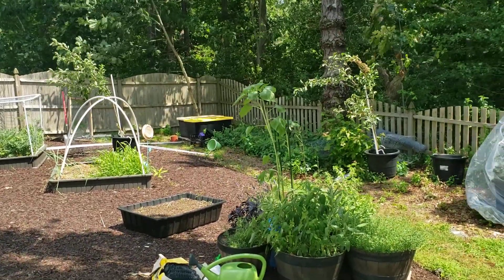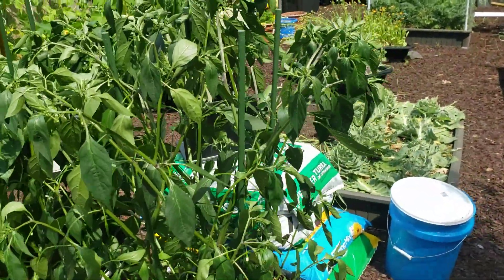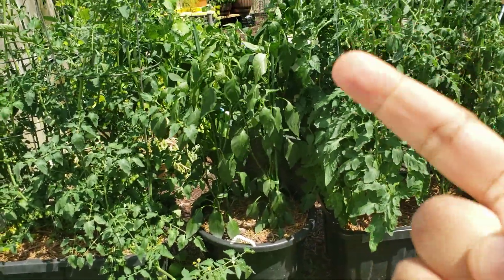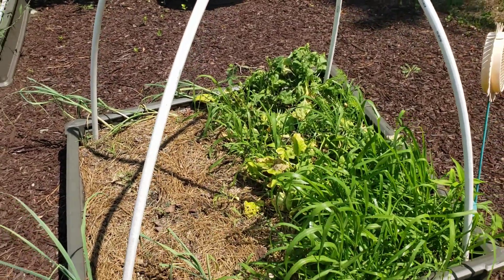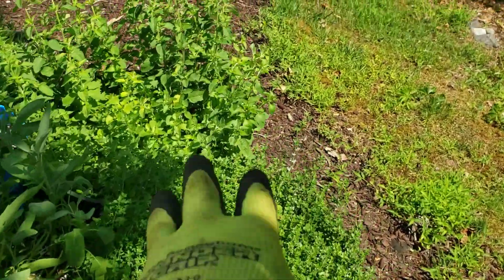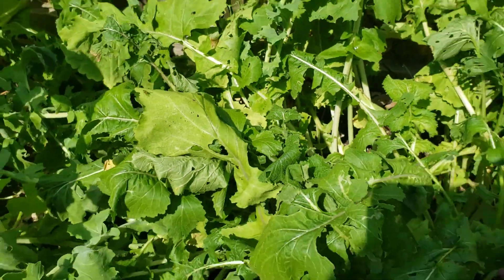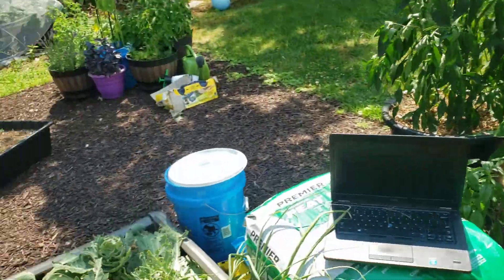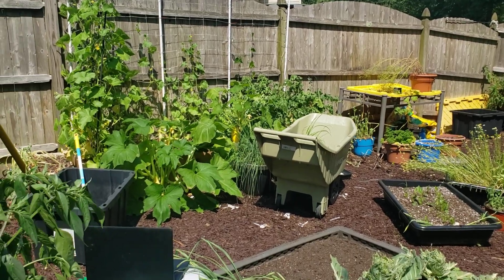Garden Phase 2: Summer Gardening